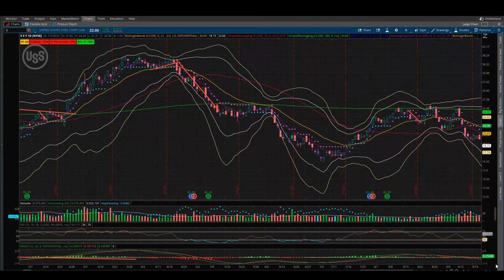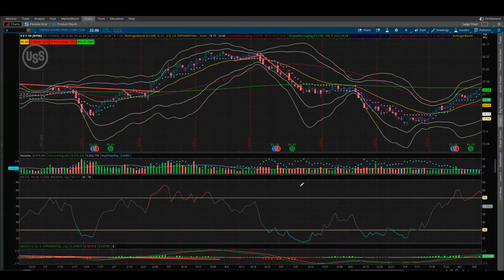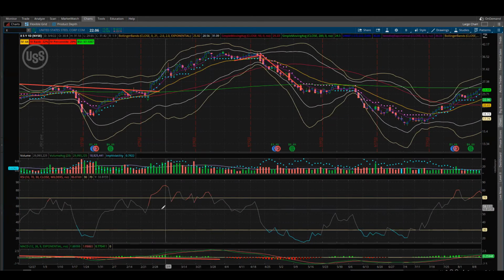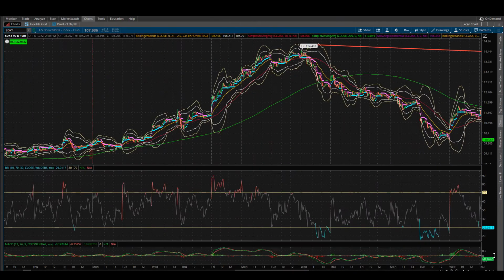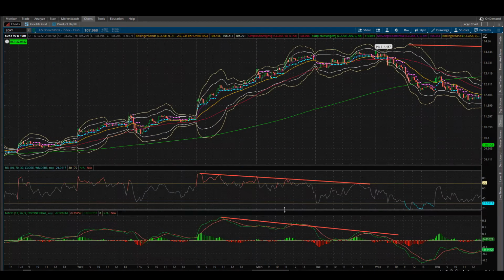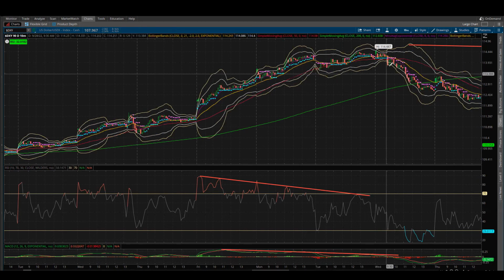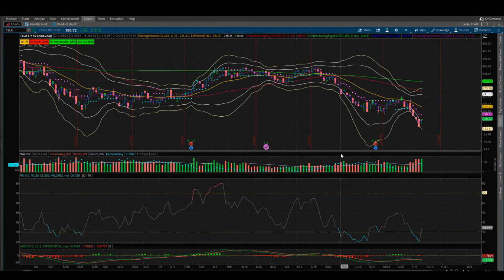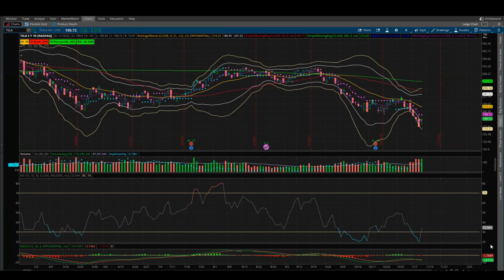How to use the RSI Correctly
This video explains what the Relative Strength Indicator is, what are the common mistakes people make when using it, and how to use it correctly to greatly improve your trading performance.